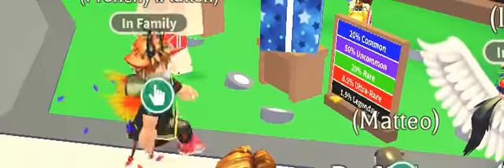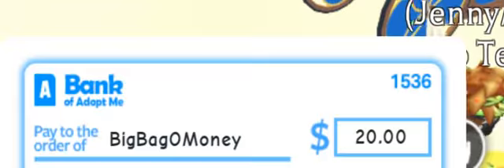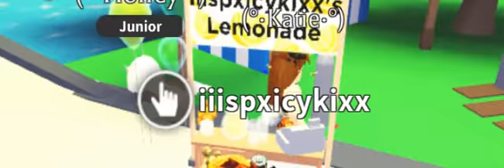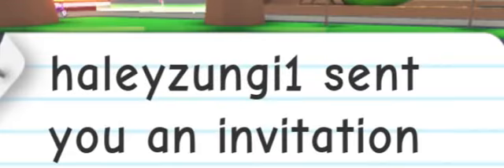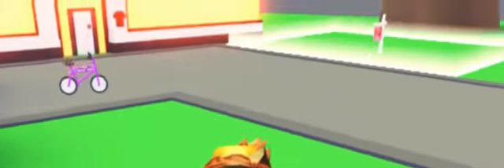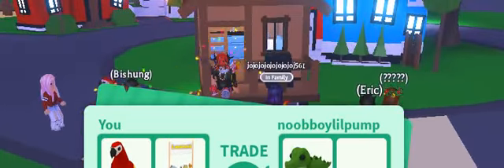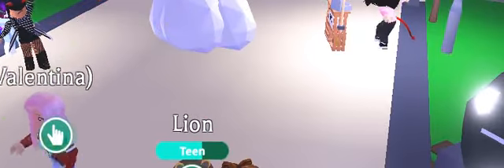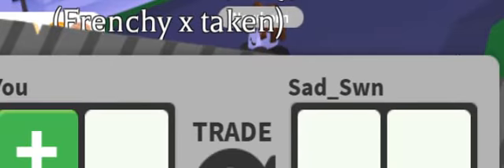[This Video Has Been Messed Up By My Camera]